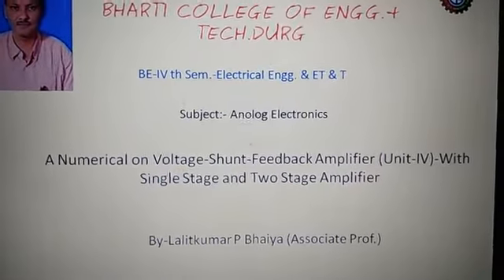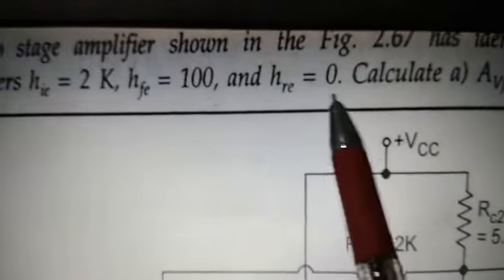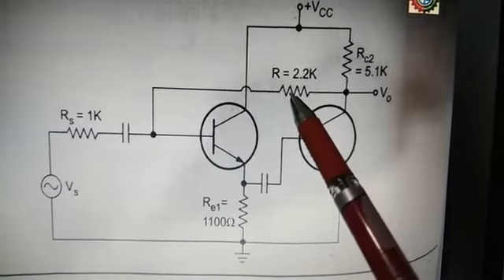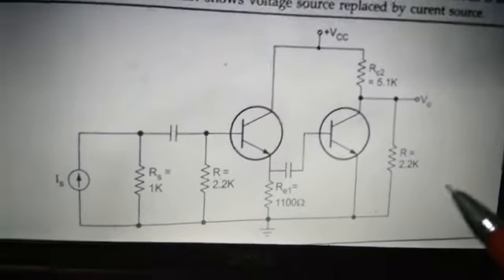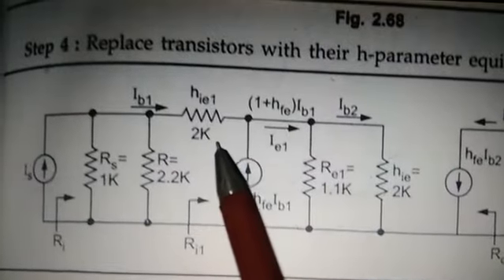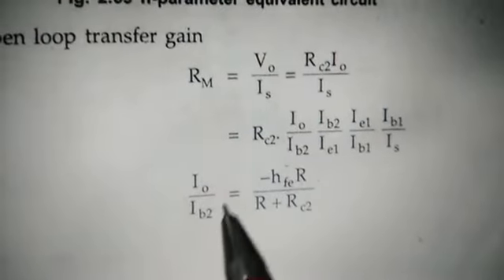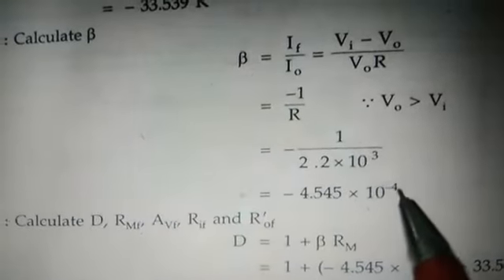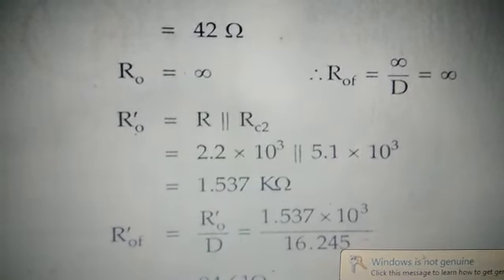Voltage shunt f/b numerical BY : MR. L P BHAIYA